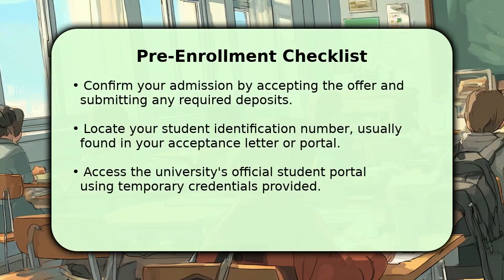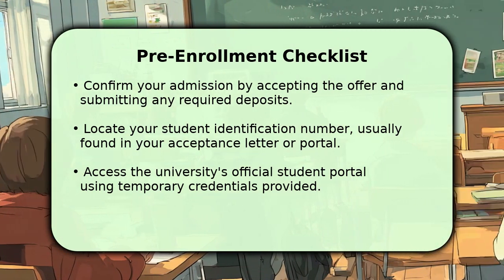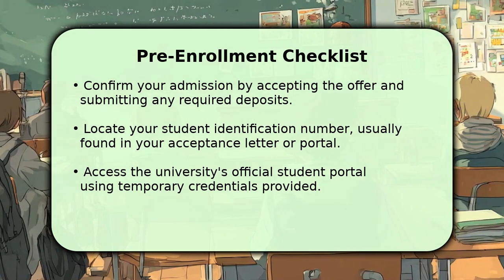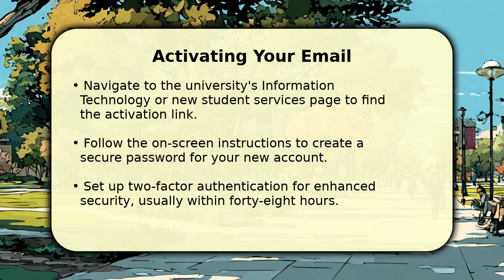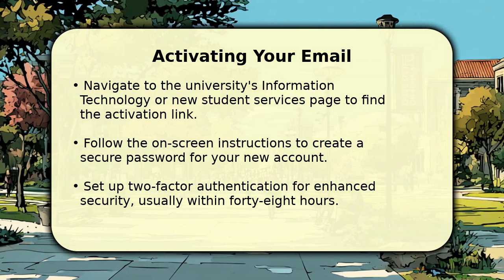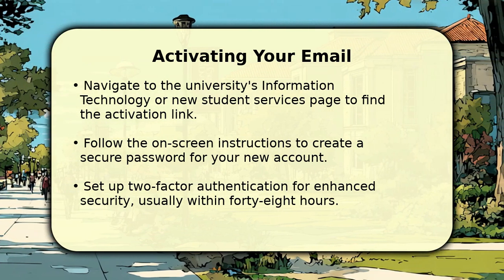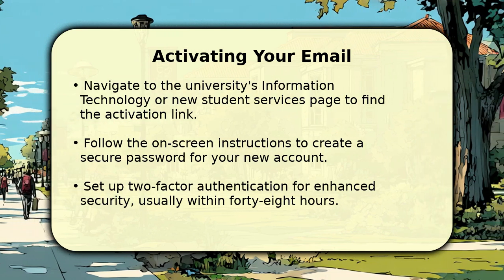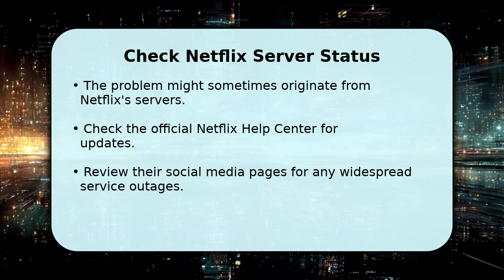How To Get College Email ID (NEW 2025)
In this *NEW 2025 guide*, we'll show you *step-by-step how to get your university email account* quickly and easily. Learn about the incredible *student benefits* and *free software* that come with your *student email*, from *Microsoft Office* to exclusive *student discounts* on various products and services.

Whether you're a *new student* or just looking for the *latest methods to activate your college email*, this video covers everything you need to know.

What you'll learn:
*   *Benefits of a student email* (free software, discounts, resources).
*   How to access and set up your *university email account*.
*   Important tips for *managing your student email* and utilizing its advantages.